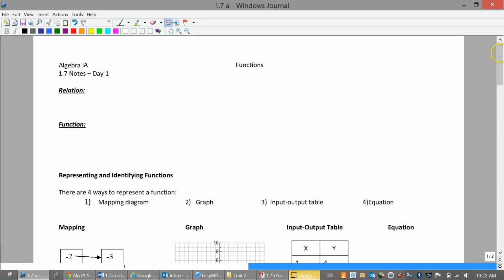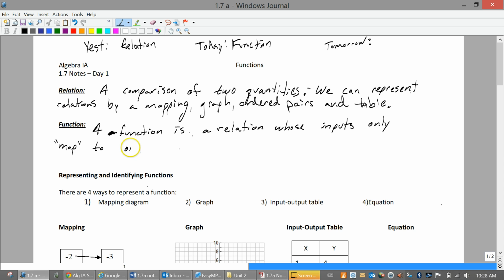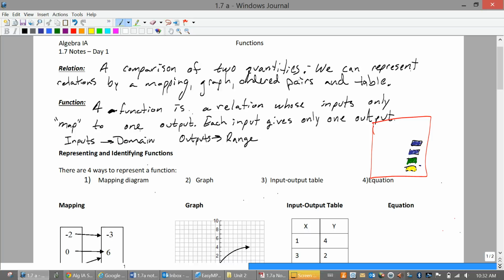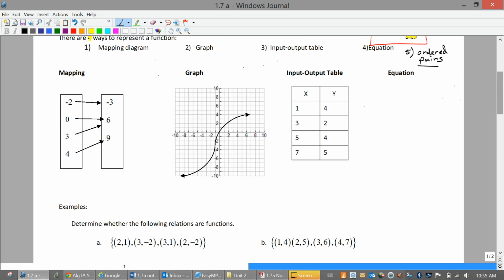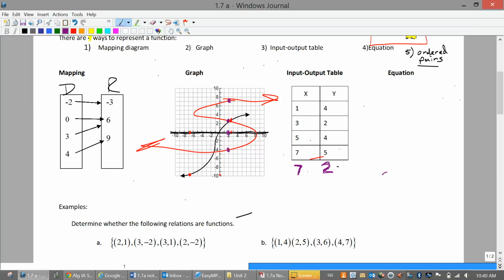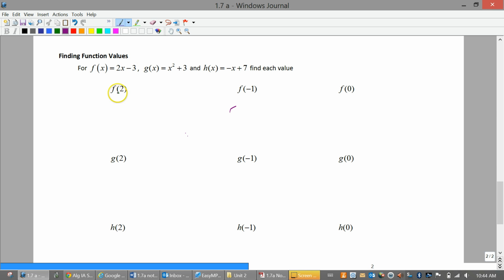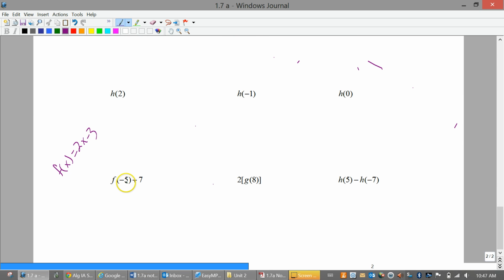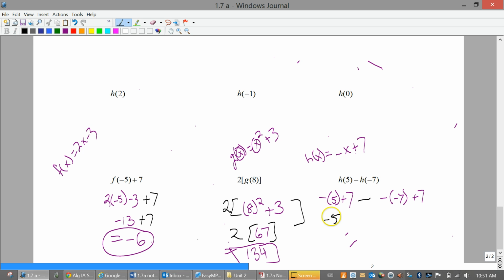AIA 1.7 Day 1 Functions